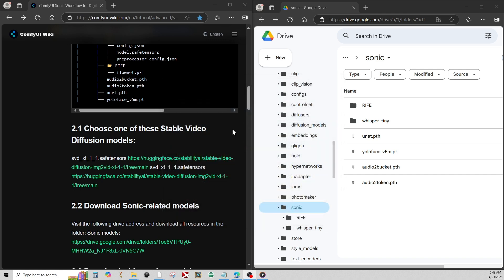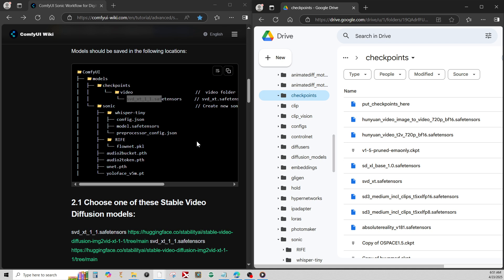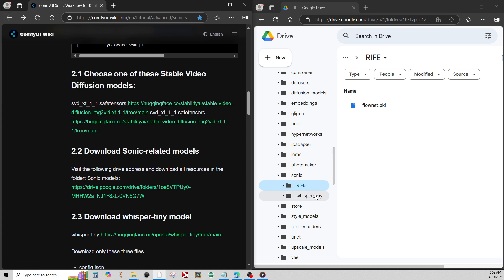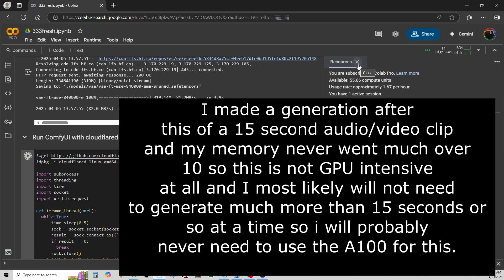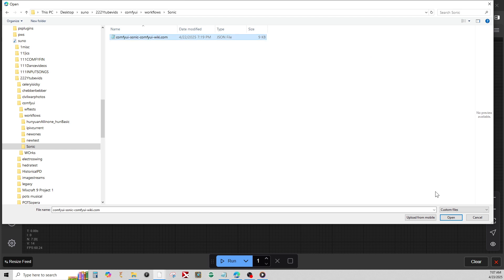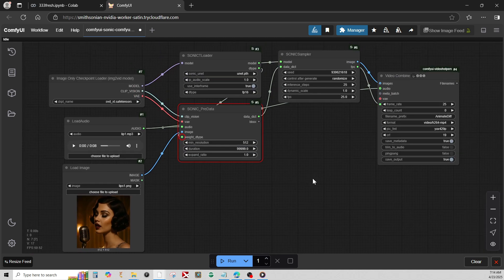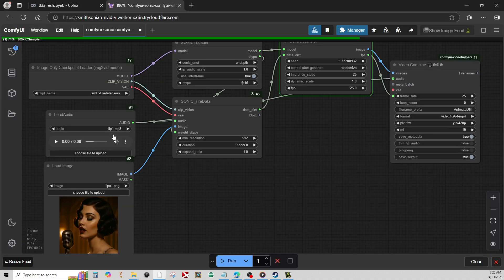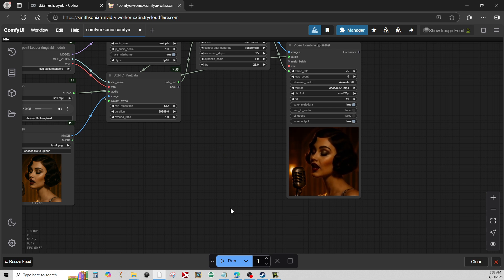Make AI Lipsynch Videos with ComfyUI Sonic and Google Colab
In this video I show how to use ComfyUI Sonic
and Google Colab to make talking/singing avatars
from still images and audio. This is not very
memory intensive so you can use the lower
tier GPU in colab with it.
Here is a link that will have links
to all the files needed for this and also
a helpful diagram showing where the files go.
I did have to do a slight tweak to the workflow
from this page and I show how to fix it

I am very active right now on my project
playing music from Suno and using
this tool and others like ChatGPT
in real time.